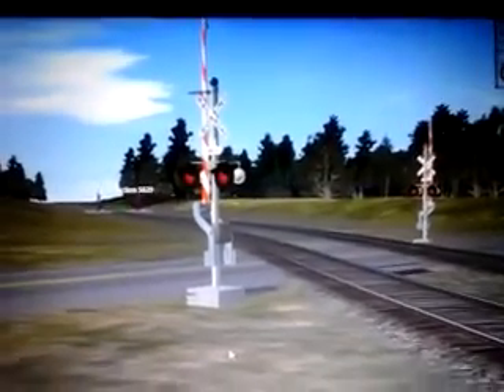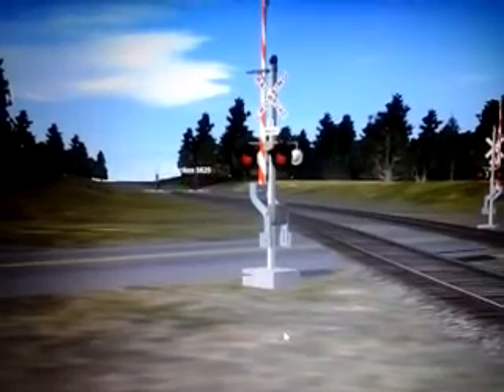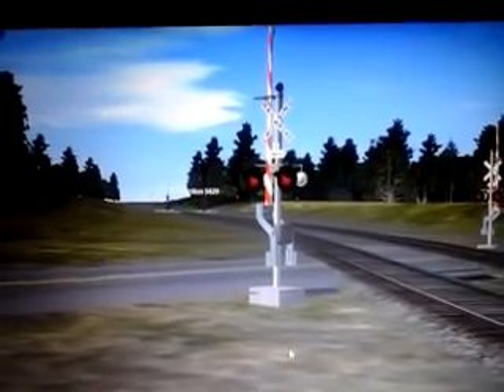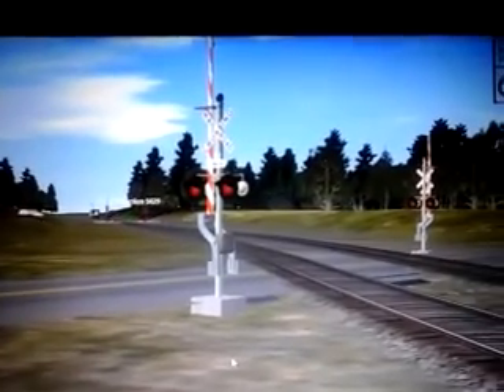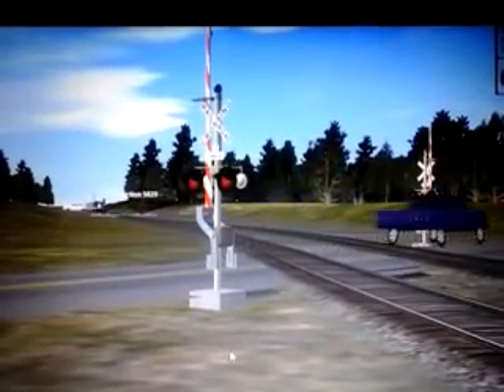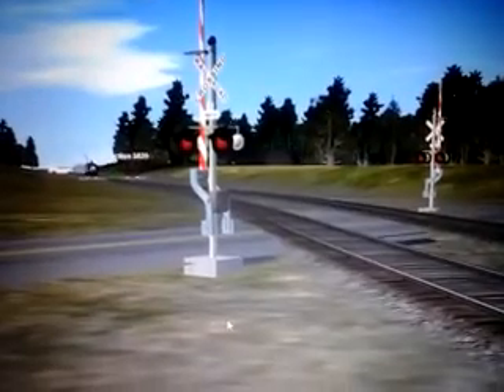Trainz Fictional Via Rail Sdp40f Works And Test Run With Custom Railroad Crossing Bell Sound